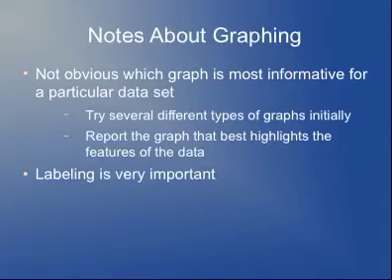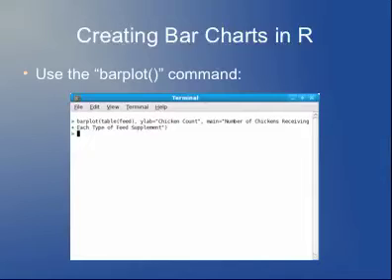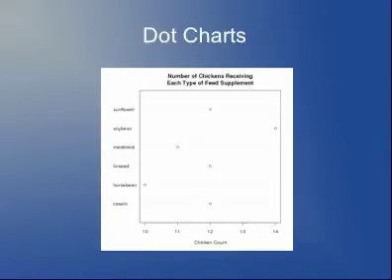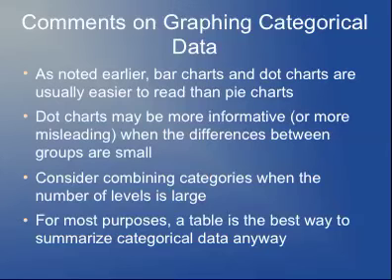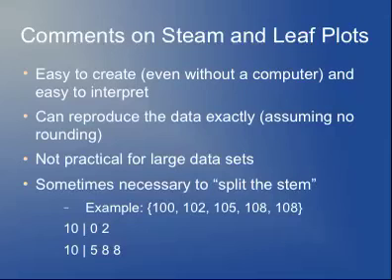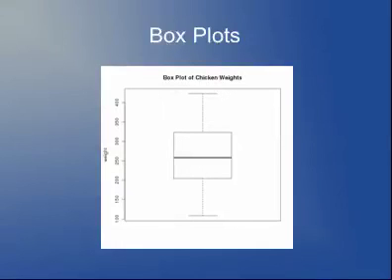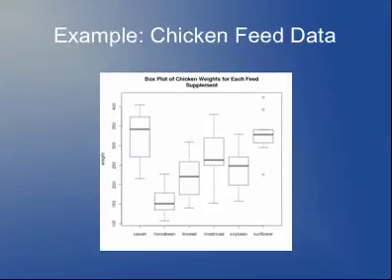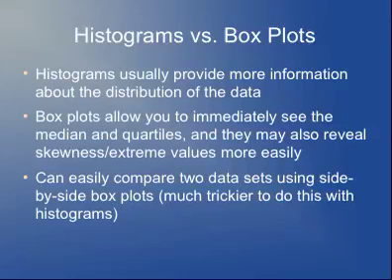BIOS 610 2013, Lecture 8 - Graphical Methods for Summarizing Data